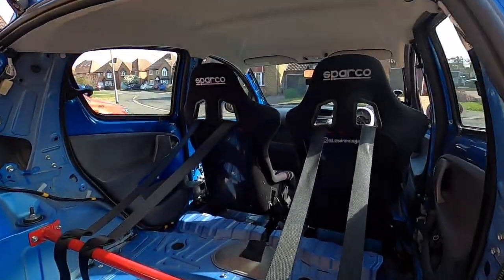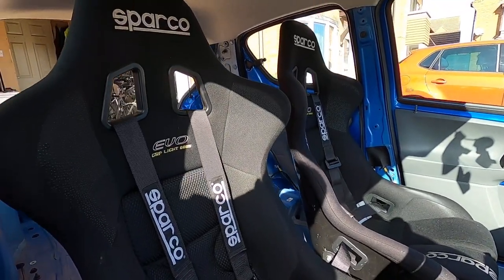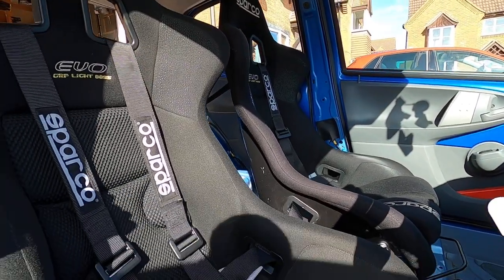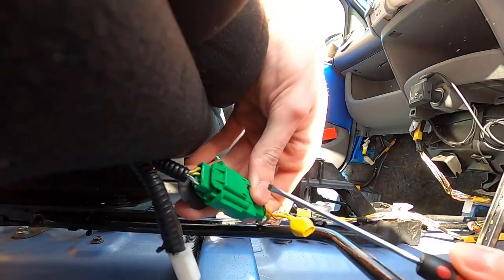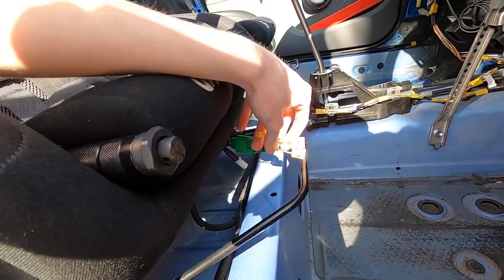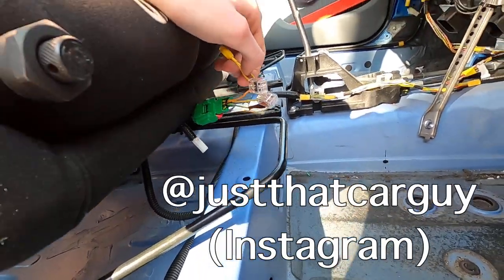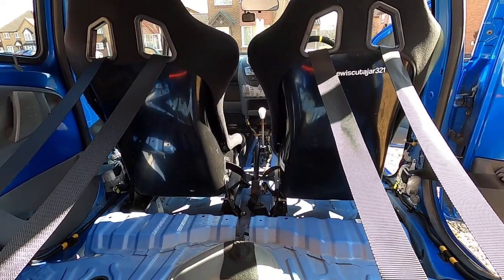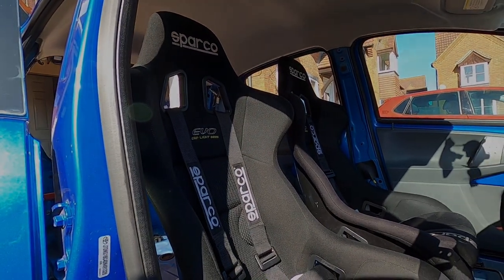Bucket seats in an Aygo?!? ( Guide )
Finally a video explaining all the things I wish I knew before doing the bucket seats in my car. Hopefully makes your seat change a lot easier.